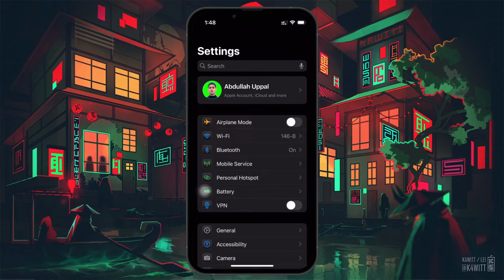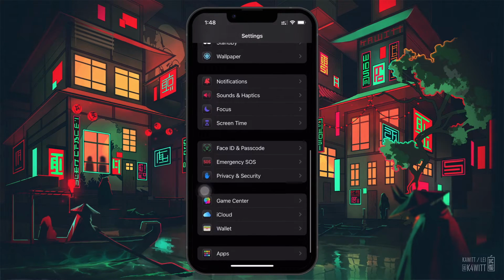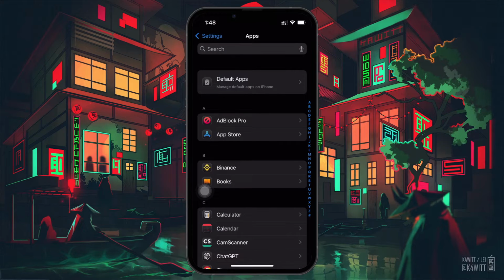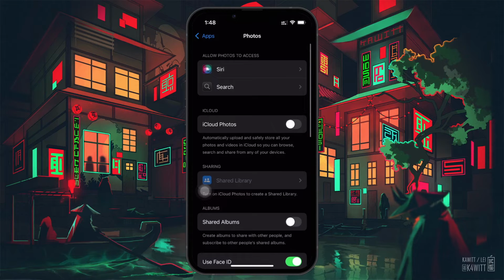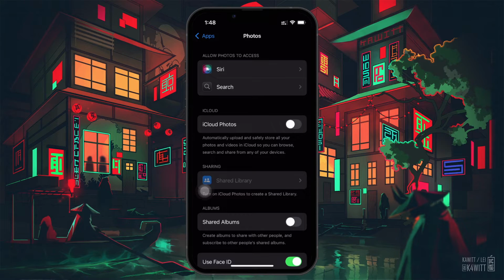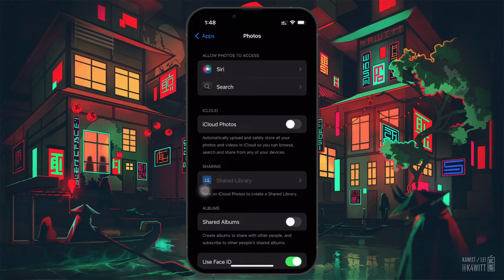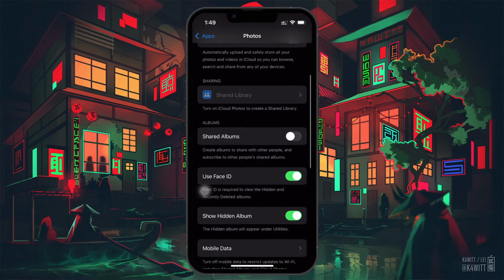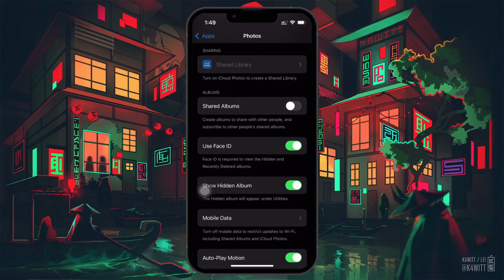How To Stop Sharing Photos & Videos Between Devices Using the Same Apple ID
A simple guide on how to stop sharing photos and videos between devices using the same Apple ID.